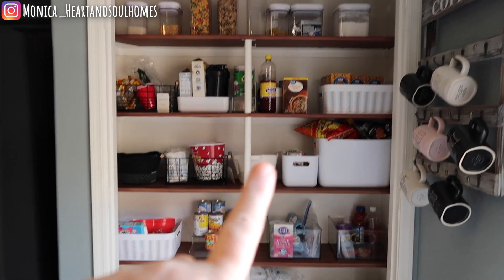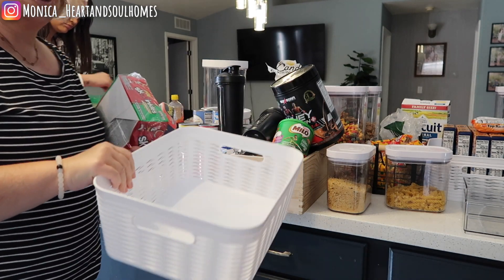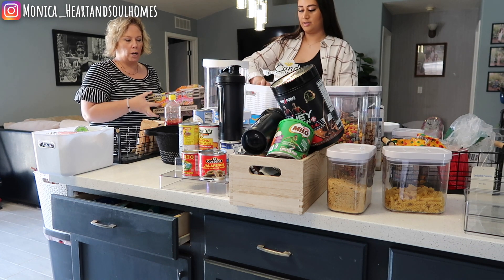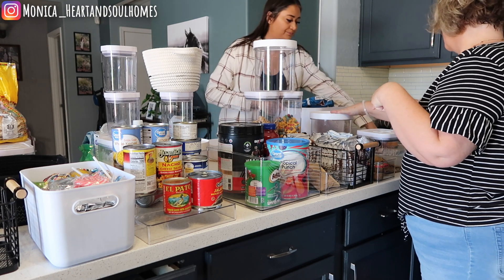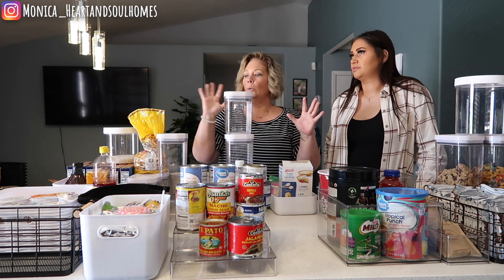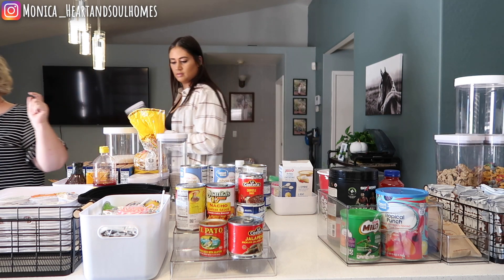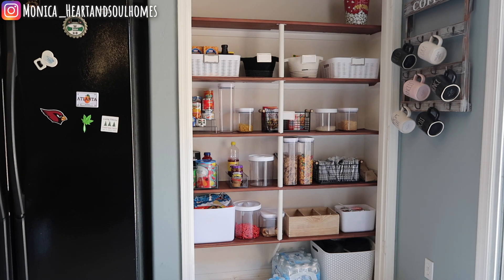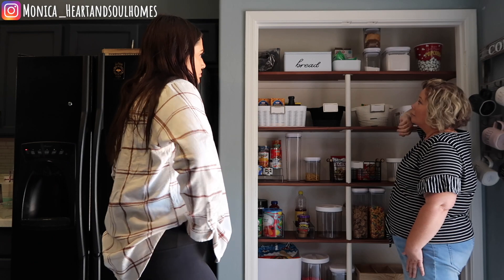NEW 2022 First Time Pantry Set Up | Pantry Organization on a Budget | Small Pantry Organize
First time pantry set up can be a little tricky and so I wanted to show and share how I would set up a pantry. From start to finish, we are going to go through the steps of what we need to do to make sure we have a nice functioning and organized pantry that will work for for your family! And hey, maybe it's your first time setting up a pantry for your home! Let me know if this helped any and let me know if you have any tips or tricks you use that maybe I didn't!

Don't forget to check out the blog post too! Not only can you get more information there, you can sign up for the news letter and get some great free printables! -

I’m also on Pinterest!

7650 S McClintock Dr. Suite 103